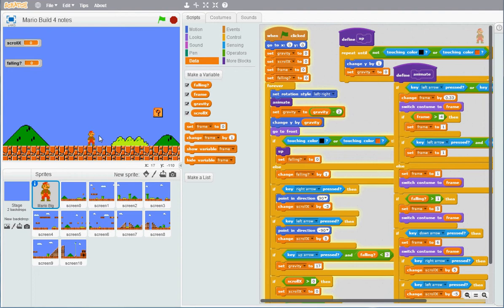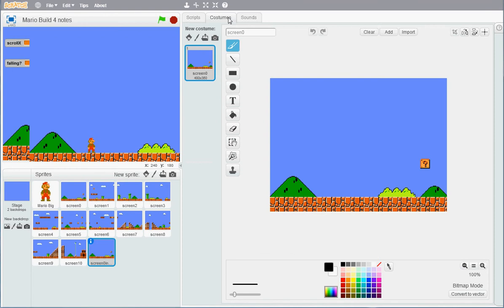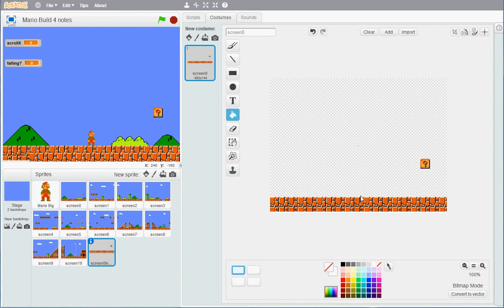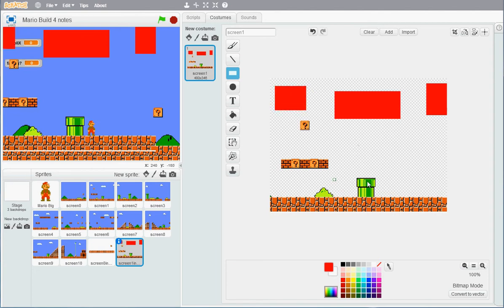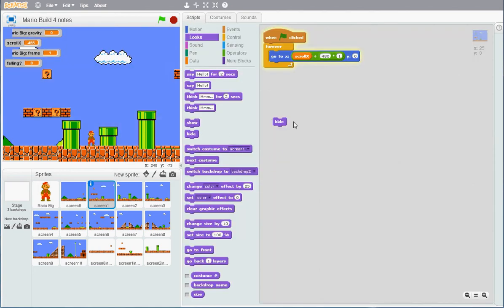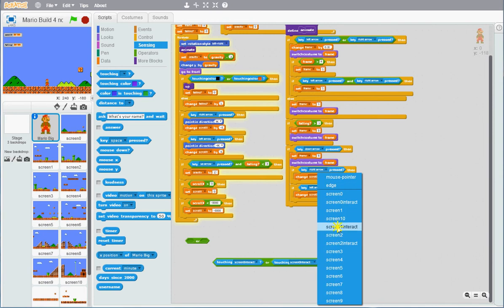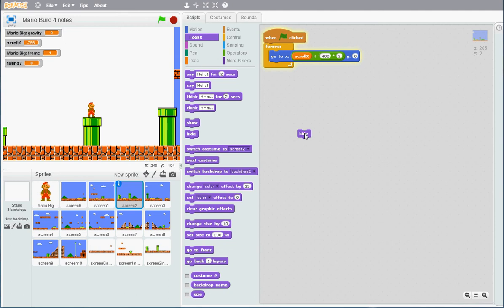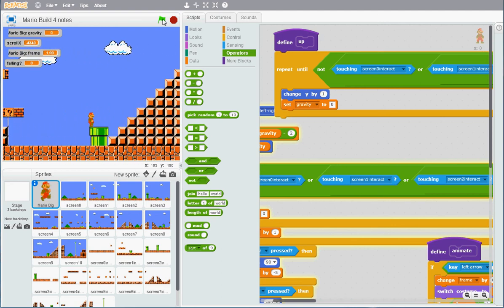Mario Tutorial 4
adding duplicate background sprites for collision